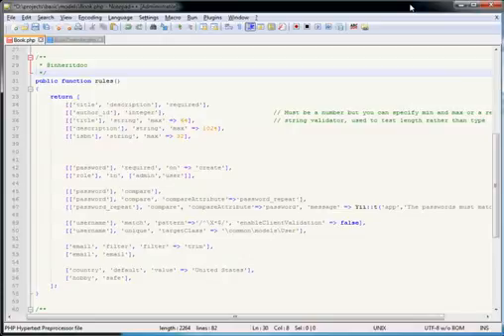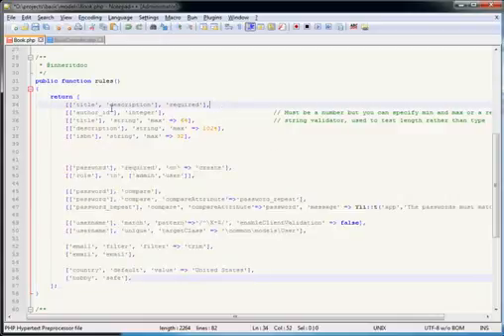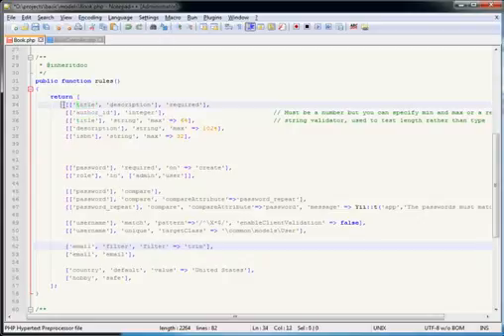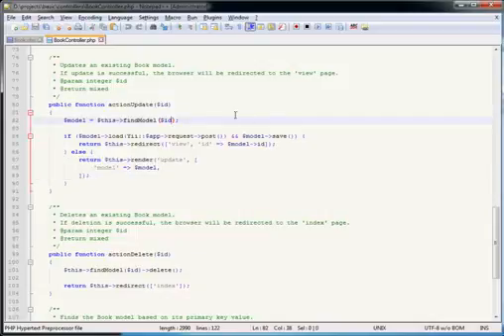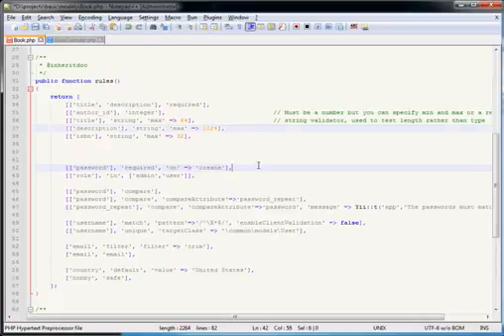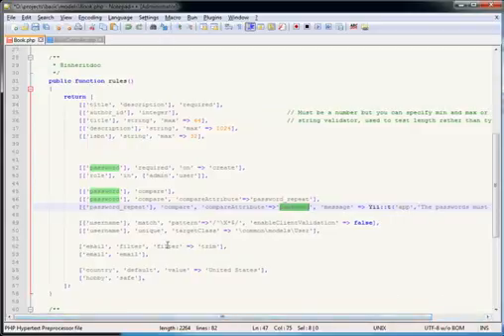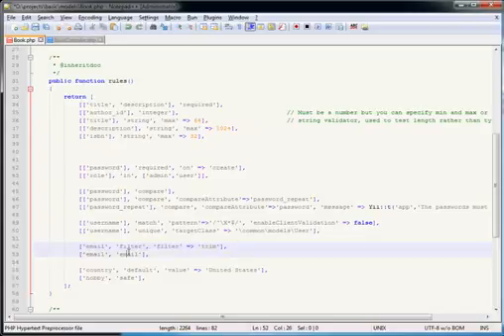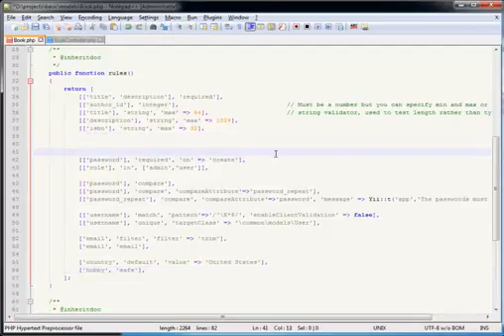Yii 2 0 Part 4 Rules and validation